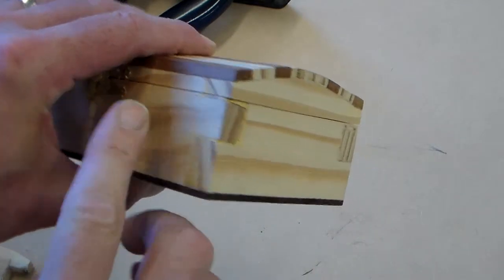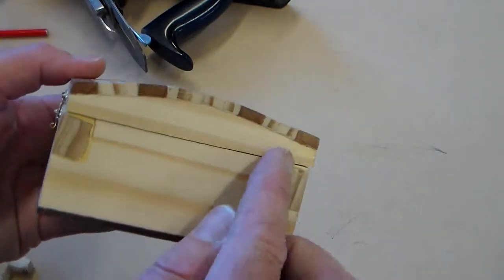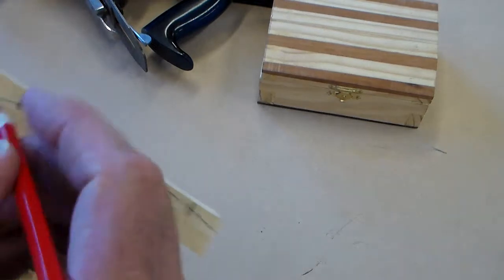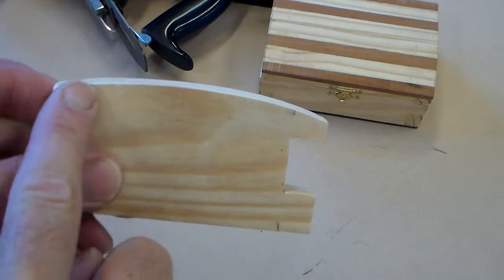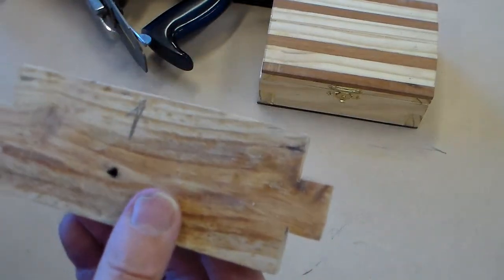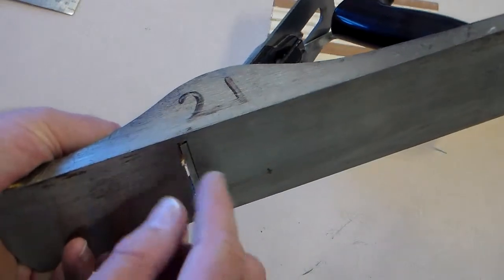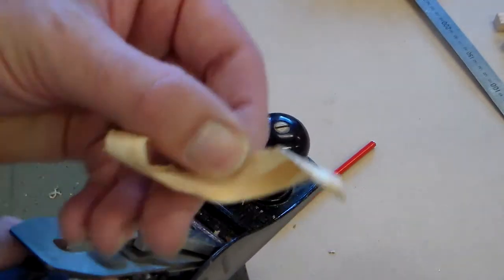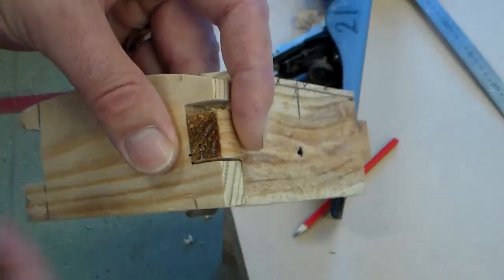Reclaimed wood box 005 cutting barrel top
how to mark out and cut curved shape on top of box